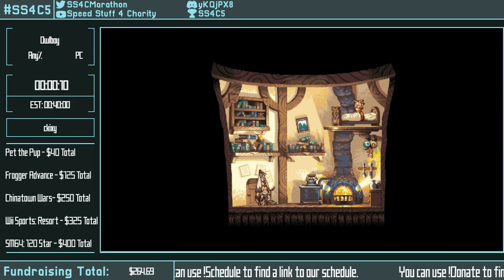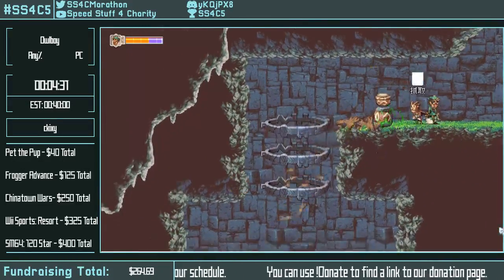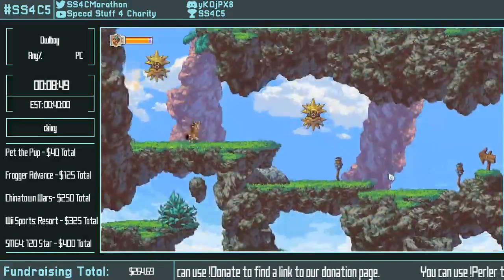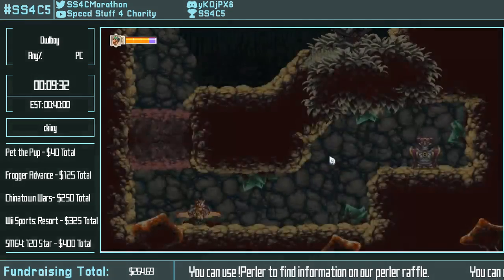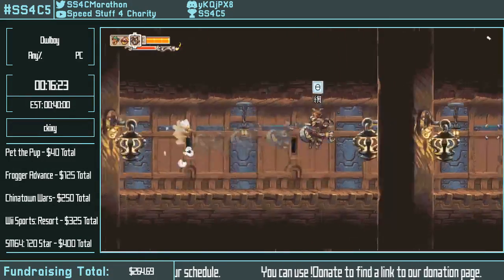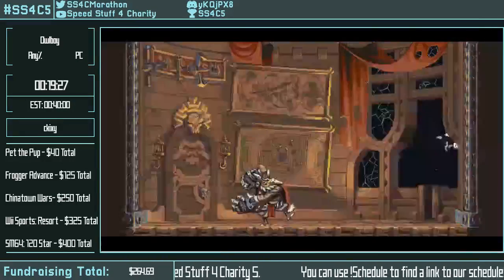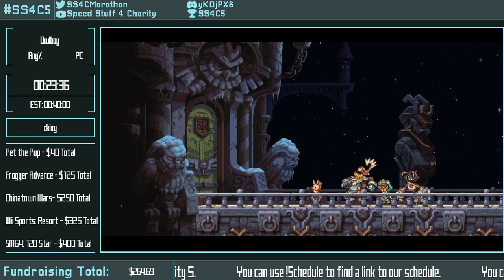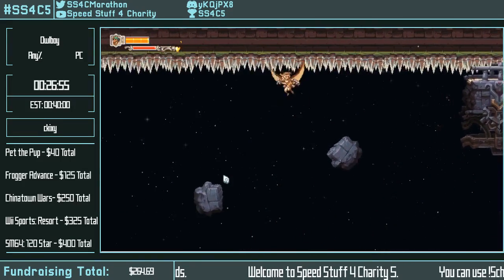Owlboy | Any% by ckixy in 34:47